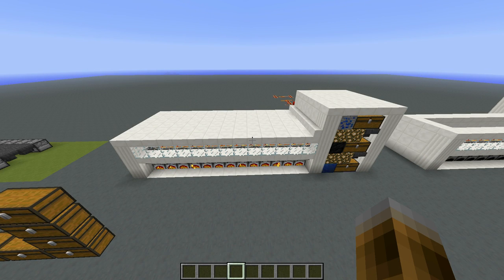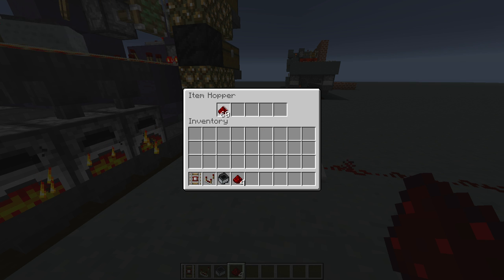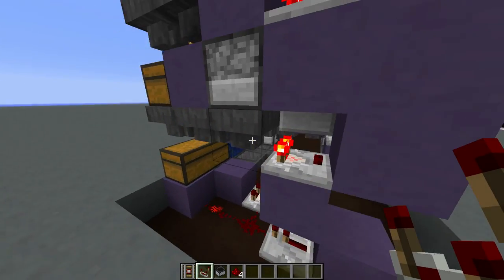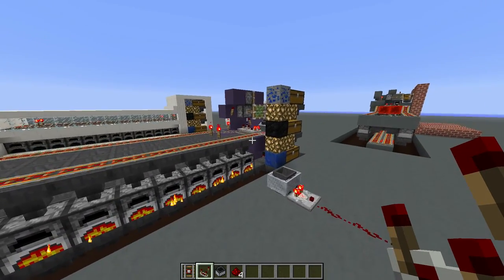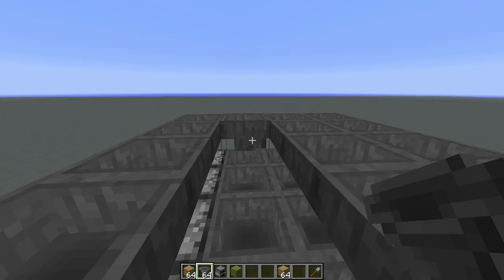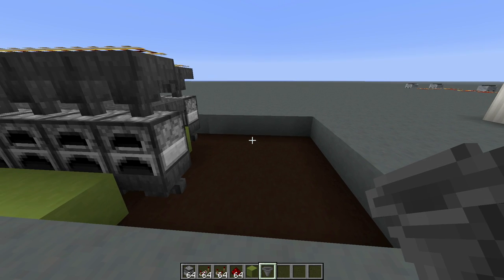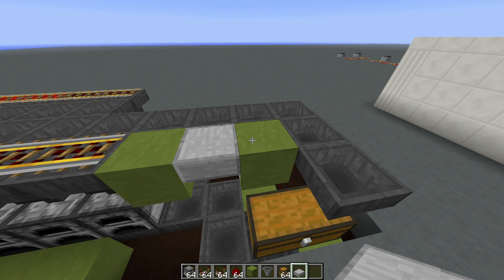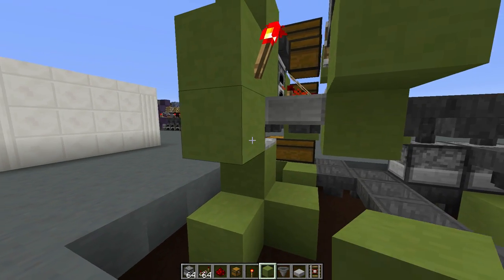Minecraft Showcase+Tutorial: Industrial Furnace Array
This Furnace Array Station uses hopperminecarts to evenly distribute the items across 25 furnaces, locks when the fuel runs out and also clears out the threshold in the hopperminecart when the last items ran through the system. It smelts 2,5 items per second!
The first design shown in this video needs 115 hoppers,
the one using more minecarts needs only 88.

Here is a list on all active ZipKrowd members & Friends of mine!